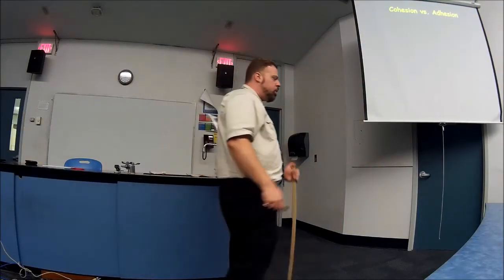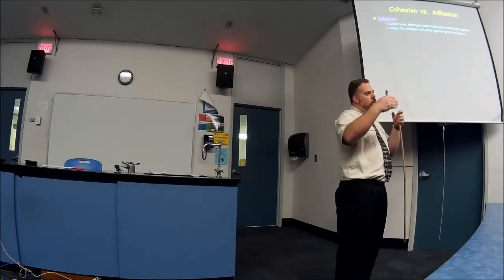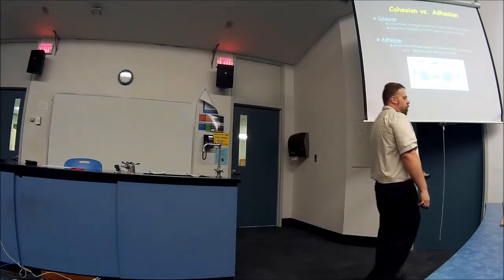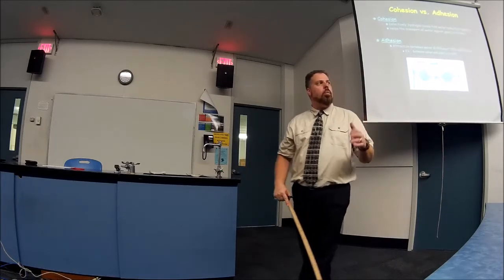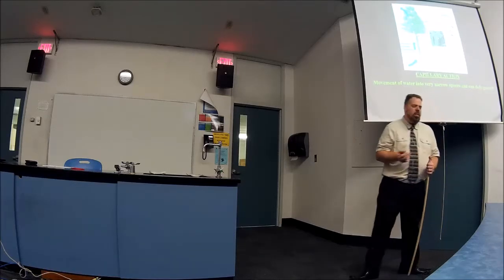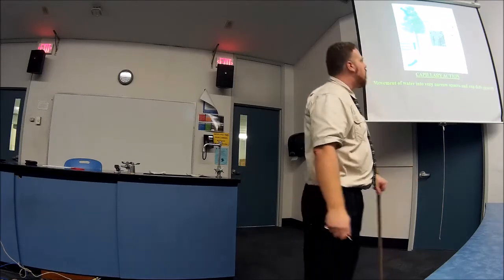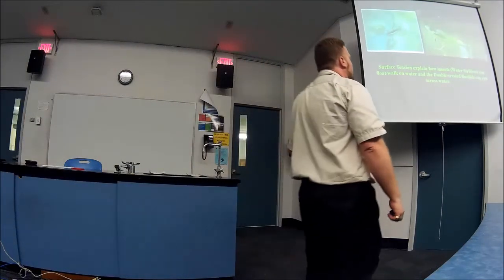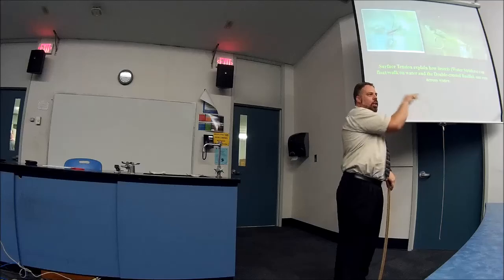03 Water Properties & Acid Base a01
- Water & Life
- Hydrogen Bonds
- Cohesion vs. Adhesion
Capillary Action
- Surface Tension